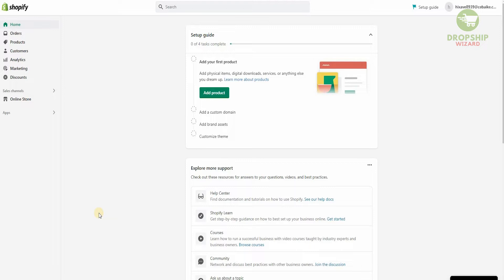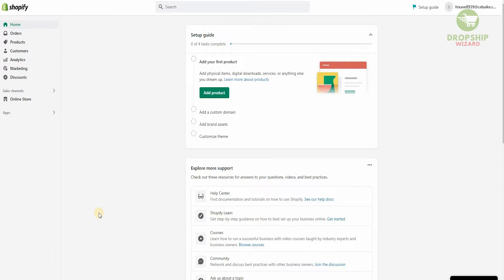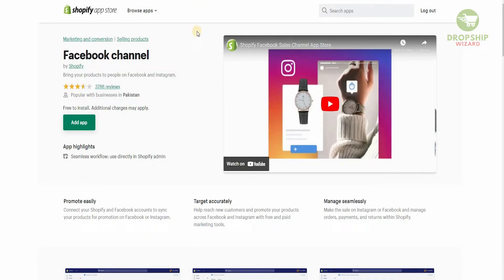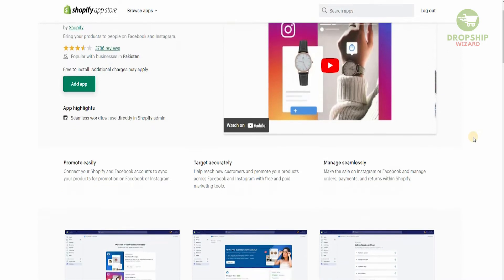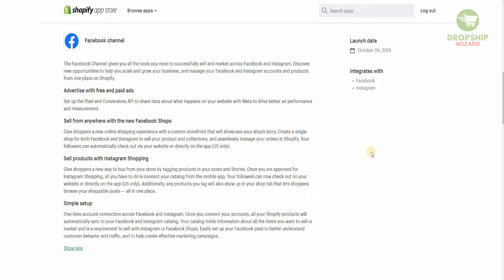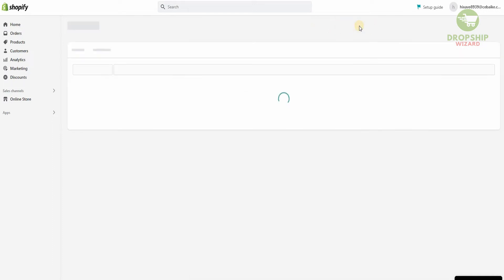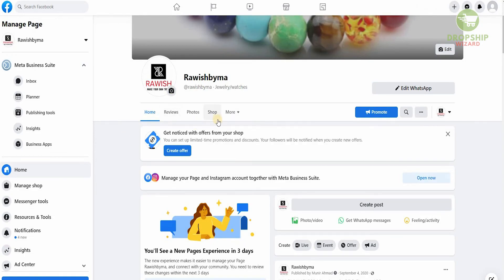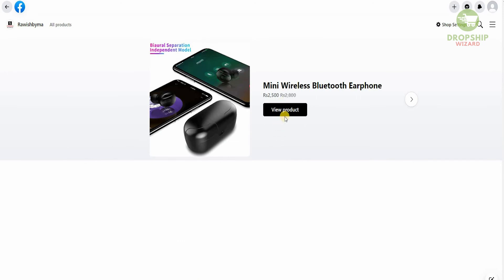Facebook Shop Shopify Tutorial | Complete Integration Setup | Step By Step 2022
🚨 Incfile Discount link: Click Below - For easy LLC formation with a FREE YEAR of registered agent.

An LLC can be formed in most states by following their specific process and paying a filing fee. An LLC, short for Limited Liability Company, is a business structure that provides limited liability. This means that the members of an LLC are only liable for the amount of money they have invested in the company. If the company goes bankrupt, the members are not responsible for any of the company's debts. An LLC is a good option for small businesses because it is easy to set up and it provides some protection from lawsuits.